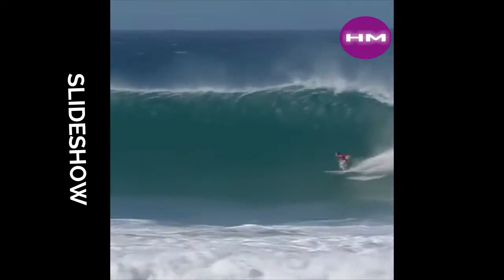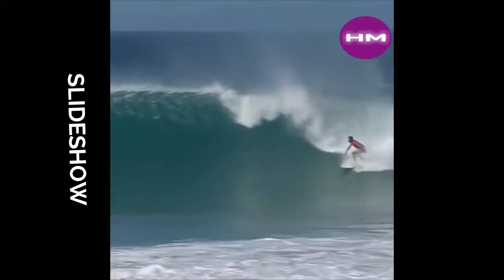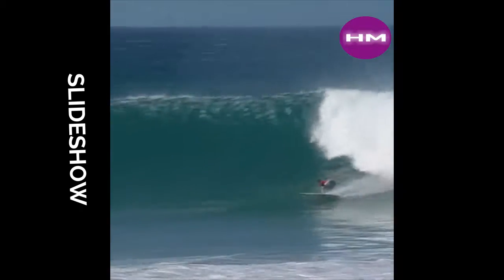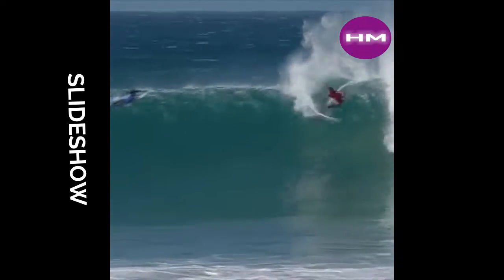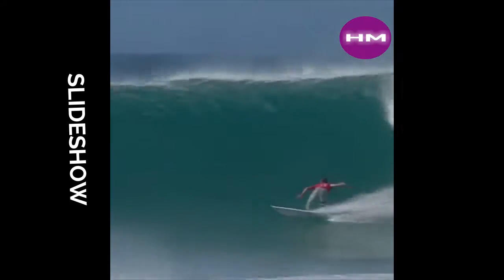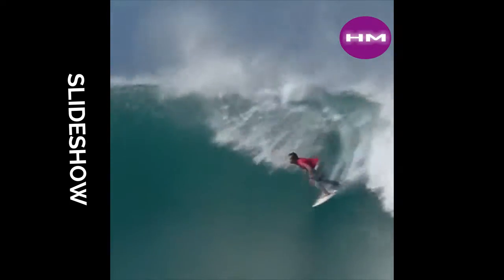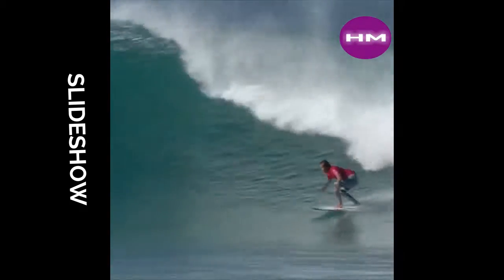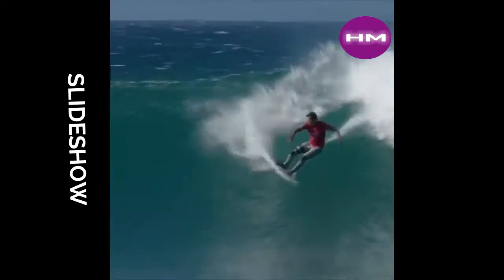Attractive slideshow on the sea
Watch video for this marine family member he plays